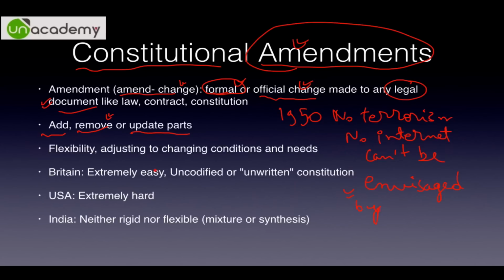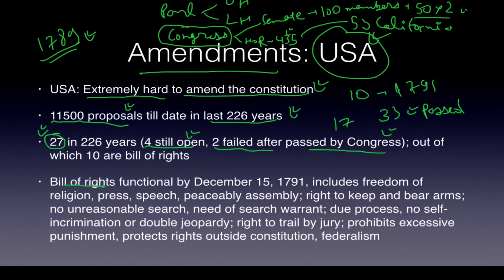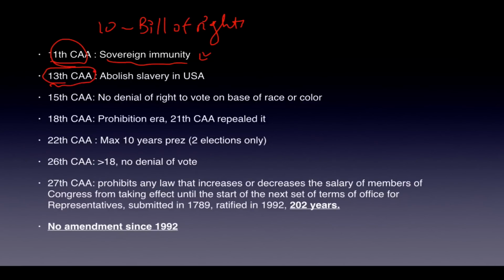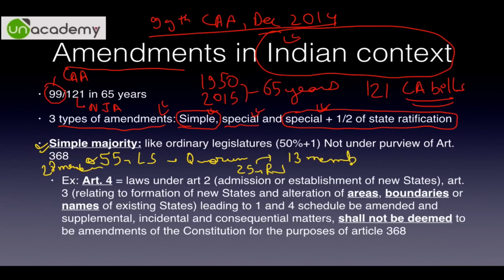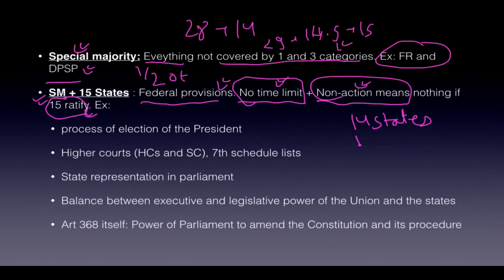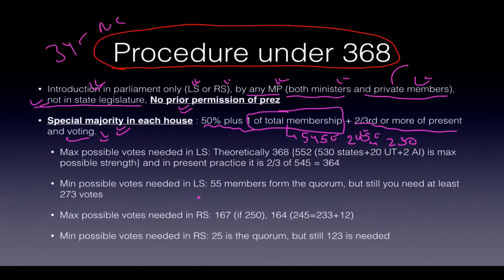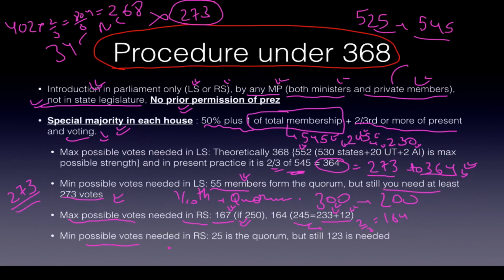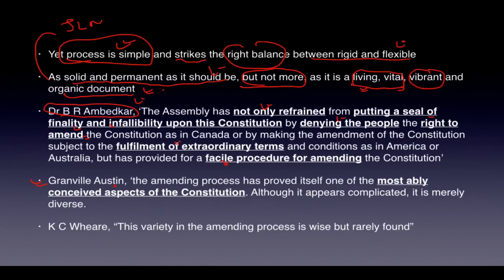Polity: Constitutional Amendments 6.1 UPSC IAS Preparation Roman Saini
This tutorial deals with Constitutional Amendments: Definition, comparison between USA, Britain and India, amendment process in USA plus all the amendments till date, Amendments in Indian context, 3 types of amendments: Simple majority, special majority and special majority + 1/2 of state ratification, Art. 368 in Part XX, Procedure under 368, Criticism and favour of this process in India.